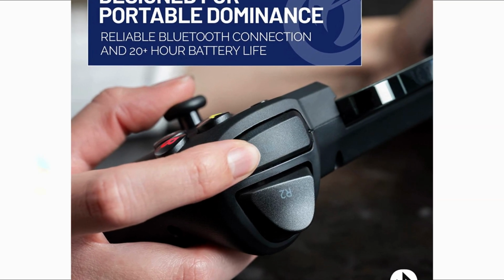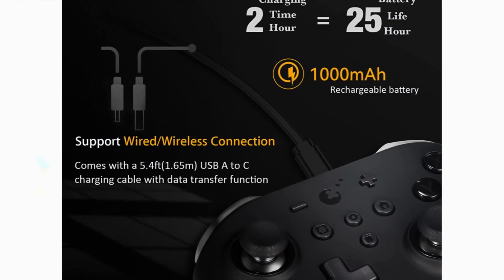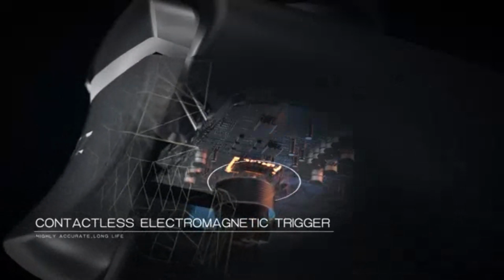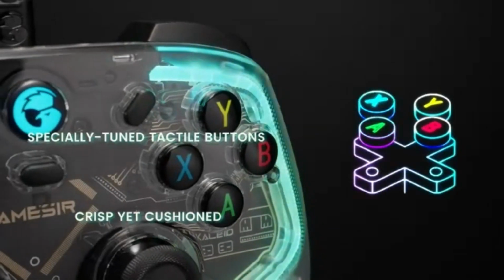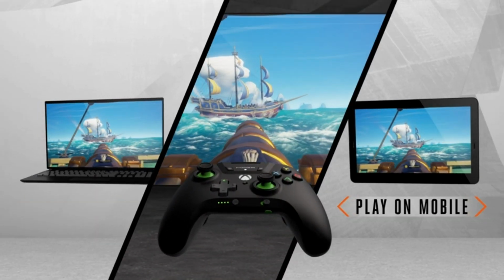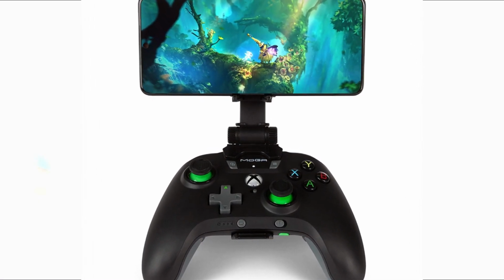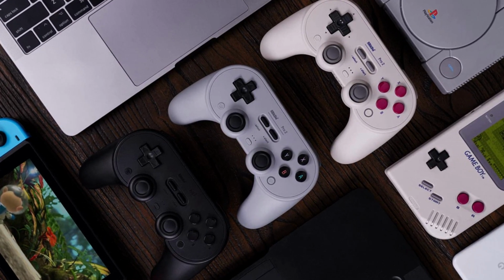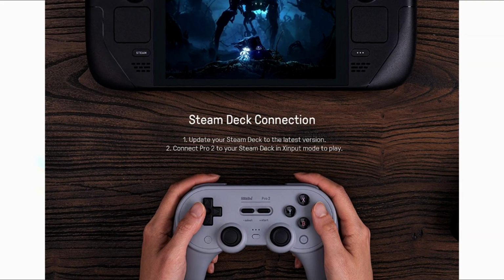Top 5 Best Wireless Gaming Controller For Mobile 2023!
➜Links to the Top 5 Best Wireless Gaming Controller For Mobile 2023!  we listed in this video:

The best PC controller is the perfect gaming counterpoint to the classic mouse and keyboard combo. While the latter is the most accurate setup for shooters, there are plenty of games out there designed primarily with controllers in mind. You can bet the best gaming mouse and best gaming keyboard will win out in pretty much every PC exclusive ever made, but add a great controller to your inventory and it'll keep you covered where they fall short.

It's been a tough one, but the best PC controller today is the Xbox Elite Wireless Controller Series 2. It'll see you through when you're confronted with Elden Ring's half-assed mouse and keyboard controls. Similarly to the rest of those we've rigorously and ranked below, it'll keep up with driving games too. Since most keyboards don't offer pressure-sensitive key switches, an analog stick is your best bet for accurate movement. Console ports end up with frustratingly confusing control systems, so joining the best gamepad club is our best advice.

Many will begrudge the fact, but the truth remains: controllers are sometimes the best tool for the job. This is true even for games held to be PC classics. The Witcher 3, for example, actually has a far more straightforward control system when played with the best PC controller, as opposed to a mouse and keyboard.

► buy best deals is a participant in the Amazon Services LLC Associates Program, an affiliate advertising program designed to provide a means for sites to earn advertising fees by advertising and linking to Amazon.com. As an Amazon Associate, I earn from qualifying purchases.

HOPE YOU ARE ENJOY MY VIDEO